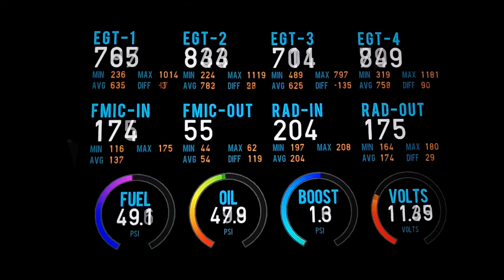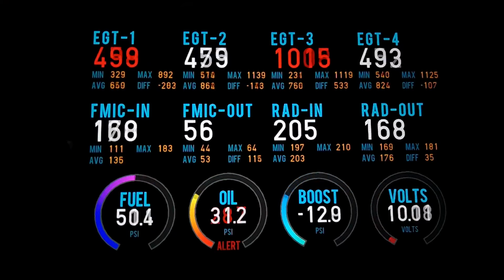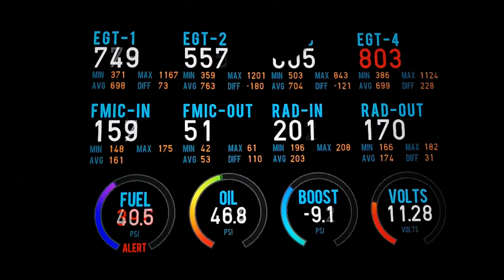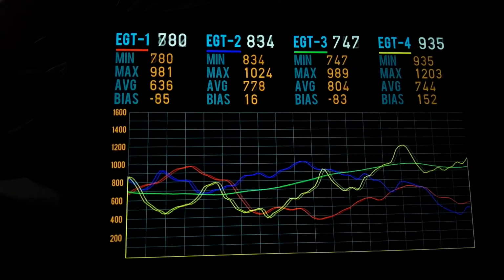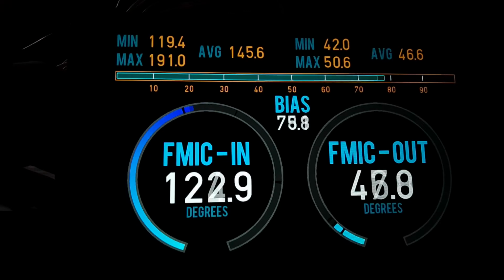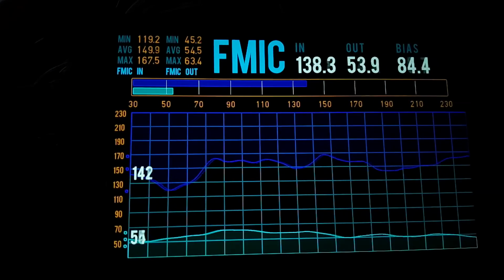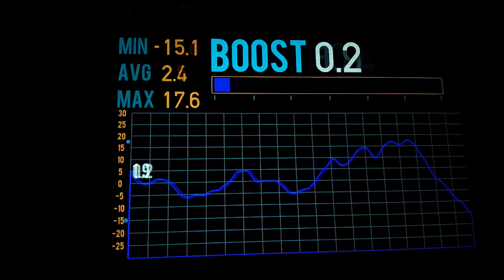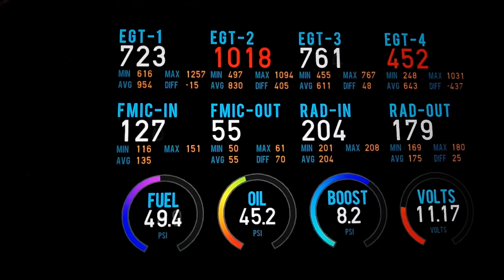Bluetooth Tablet // Digital Dash display device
This is something I have been working on a couple months that is programmed in Processing.org. It will parse Can messages sent via Bluetooth to usable information.

Currently utilizing perlin noise as I look at all the graphs to have some sort of usable data.